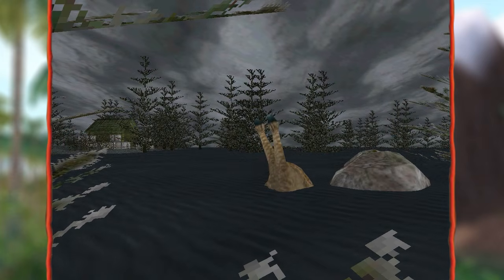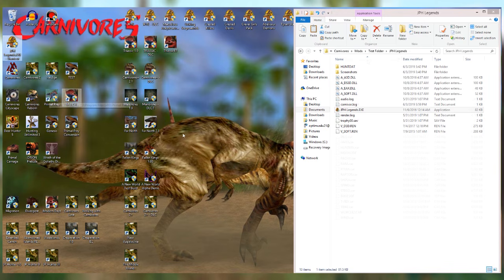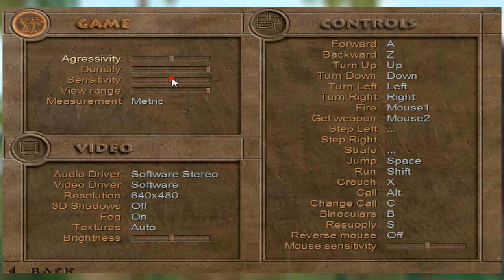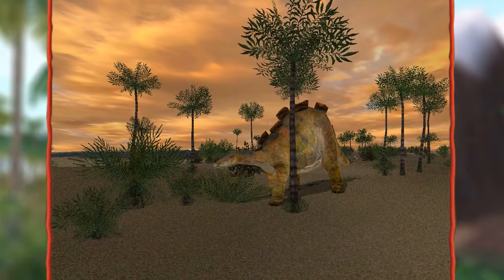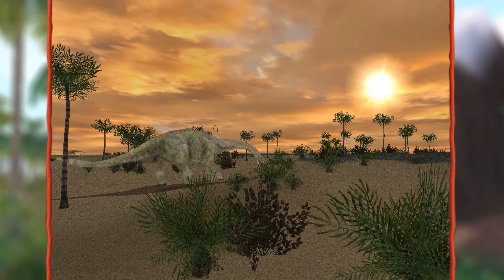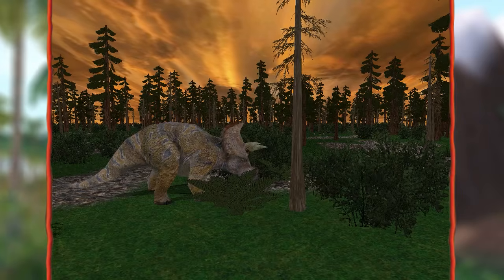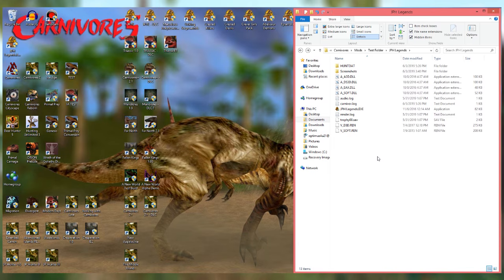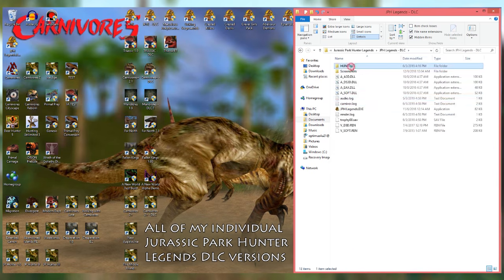How to Download and Install Carnivores Mods and DLC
An in-depth tutorial on how to download and install mods and DLC for the Carnivores games on PC. Hope you find it helpful and enjoy!

Tutorial Timestamps:
Downloading Mods: 1:16
Extracting Mods: 2:17
Pre-Game Setup/Folder Overview: 3:20
Heap Allocation Error: 4:43
Game Optimization: 5:15
Installing New Beta Releases: 8:44
Installing DLC Packs: 9:45
DLC Method One: 10:32
DLC Method Two: 14:48
DLC Method Three: 16:26
Friendly Suggestion: 18:11